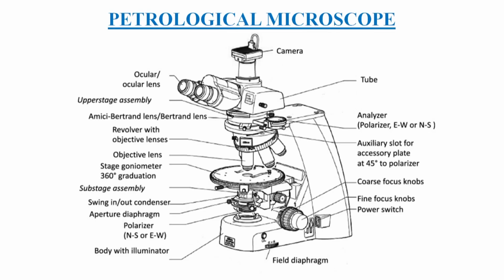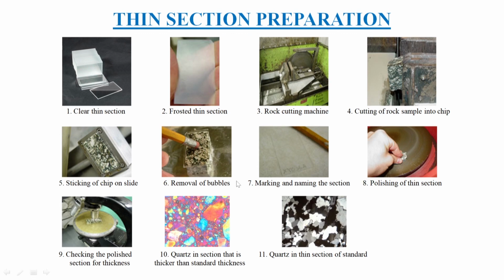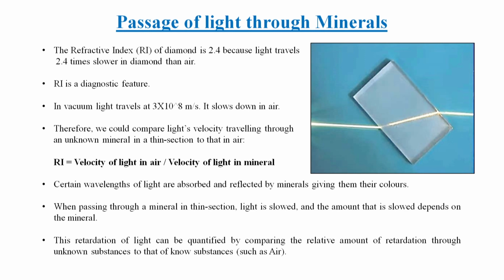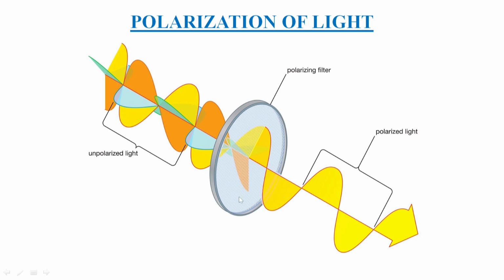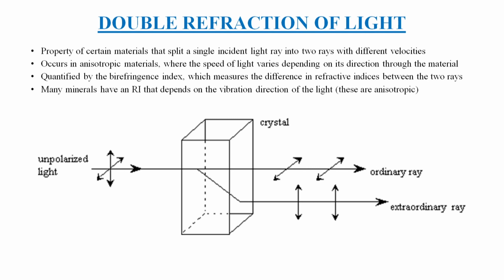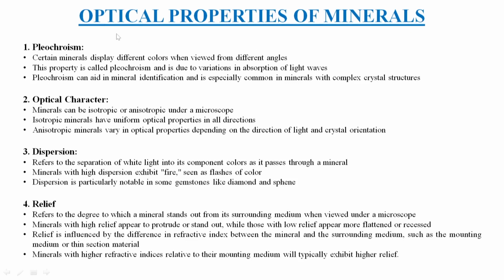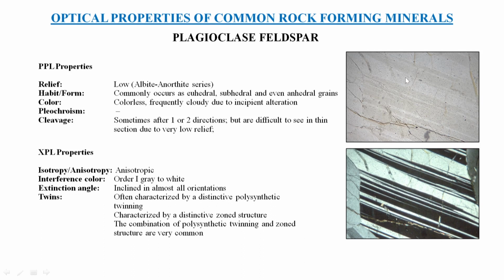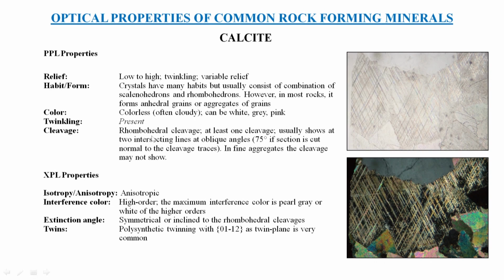Lecture 17 : Optical Mineralogy